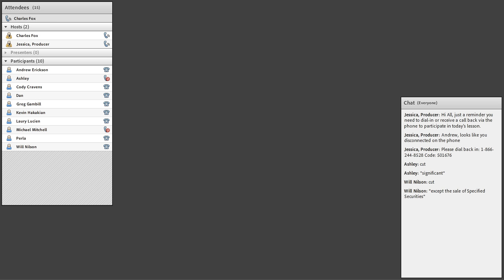Working with Contracts Session Three 102615 0